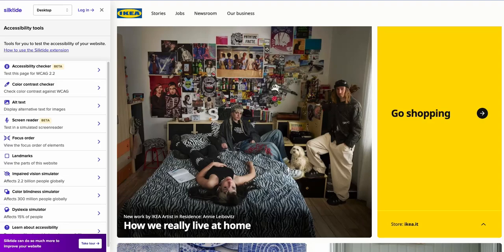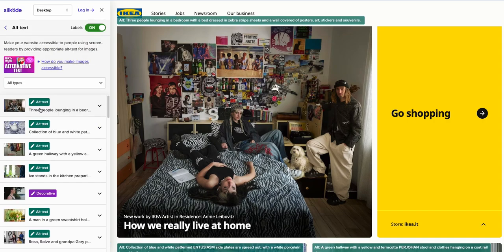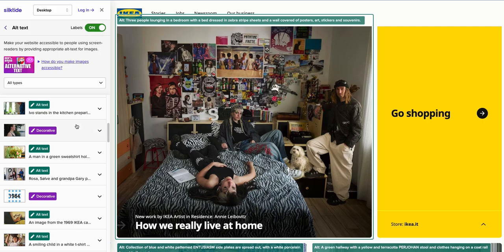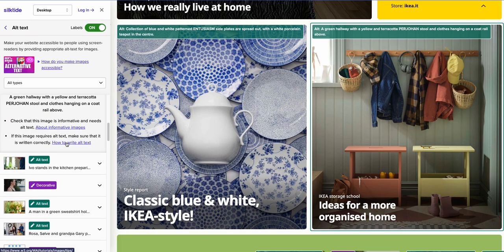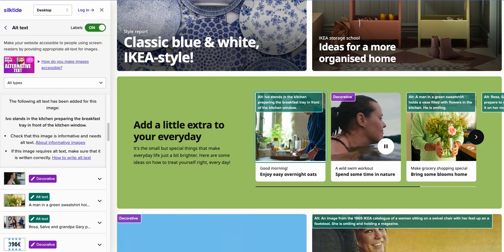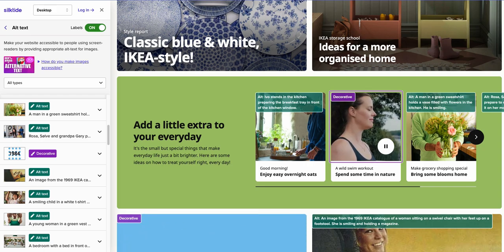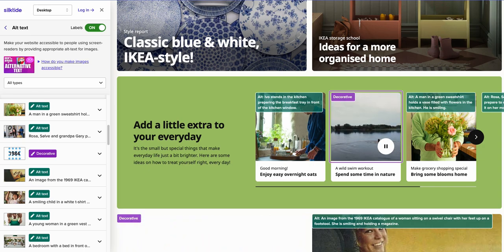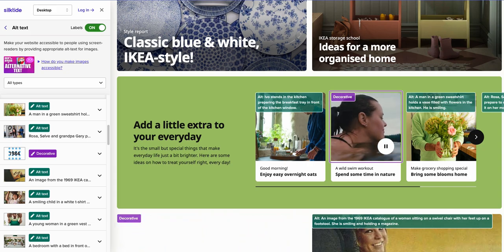ALT Text - IKEA